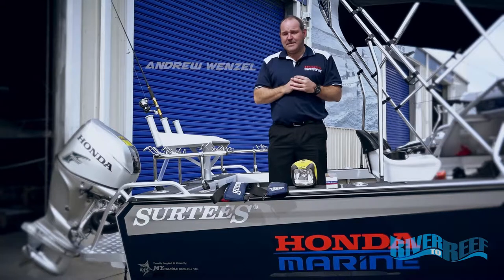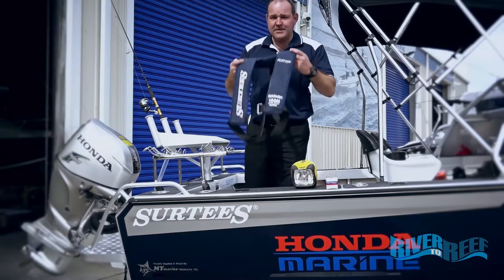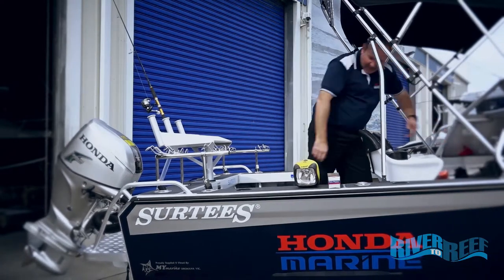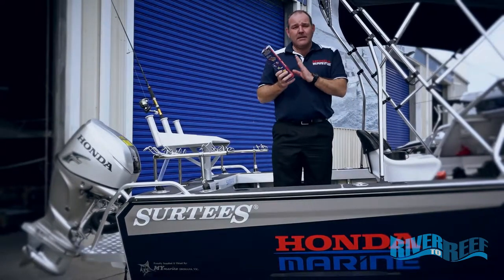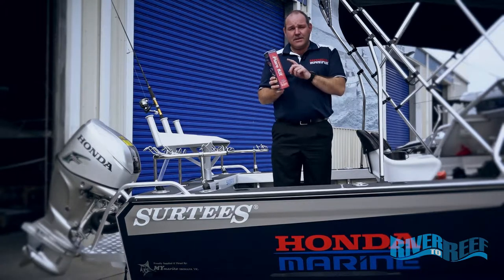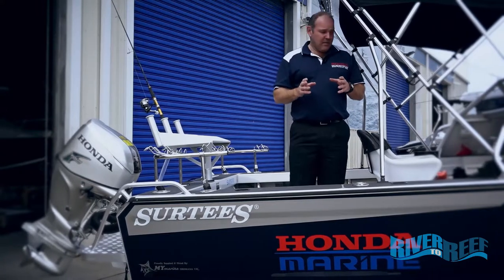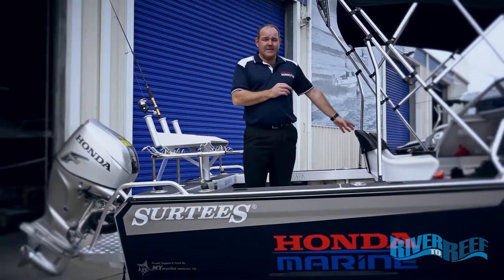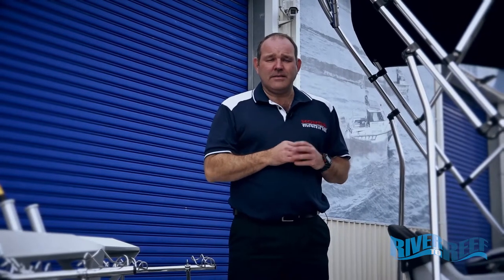Boating Tip Safety Briefing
Why you should brief your passengers